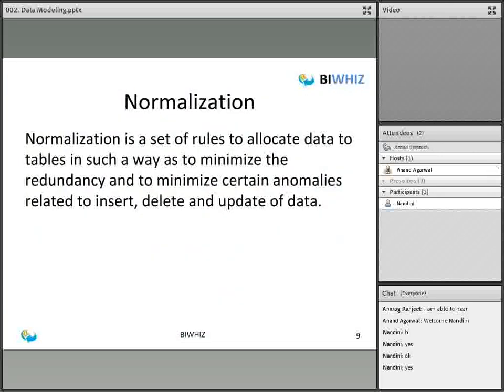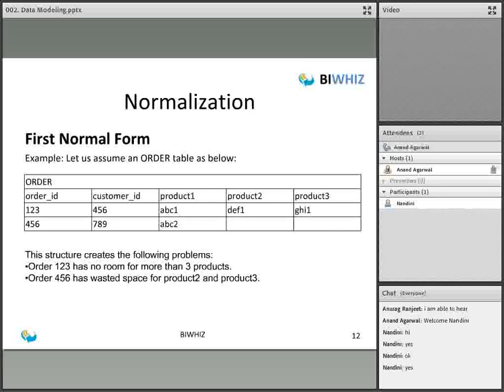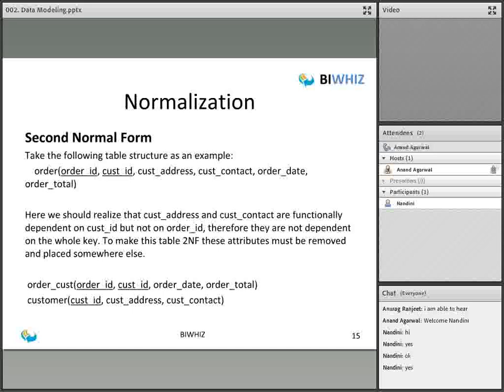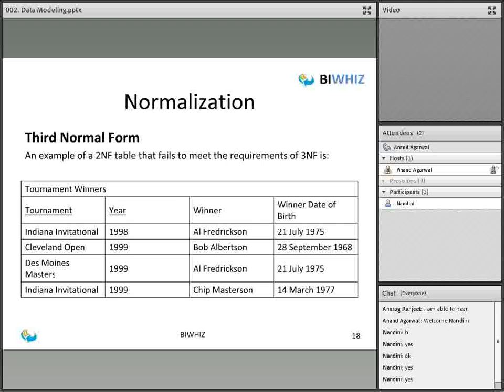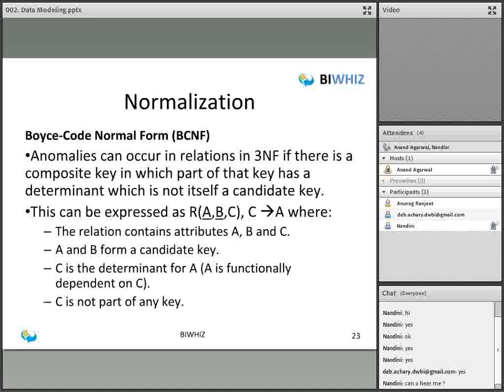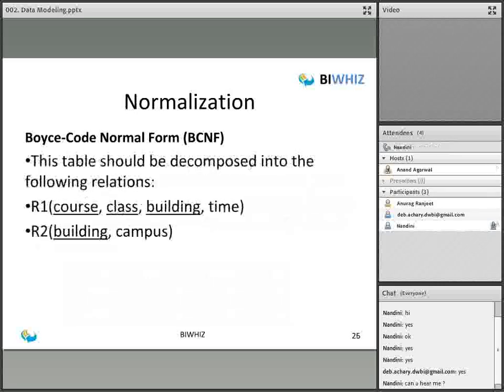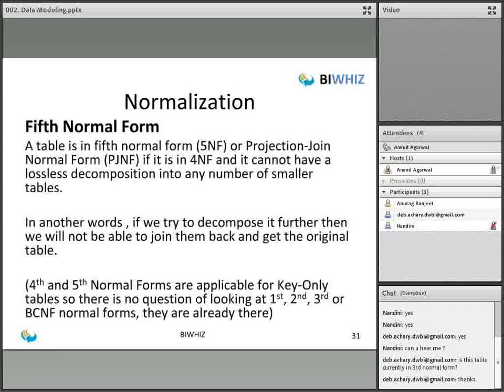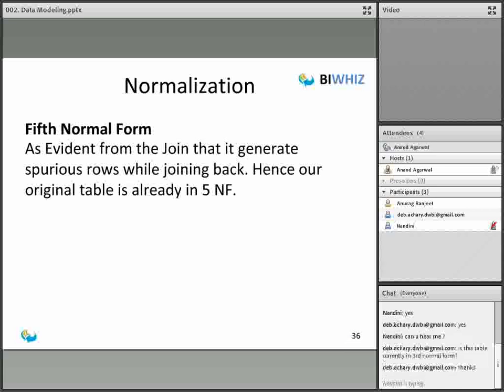Database Normalization explained with Examples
Learn Database Normalization in simple language
First Normal Form, Second Normal Form, Third Normal Form, Fourth Normal Form, BCNF, Fifth Normal Form